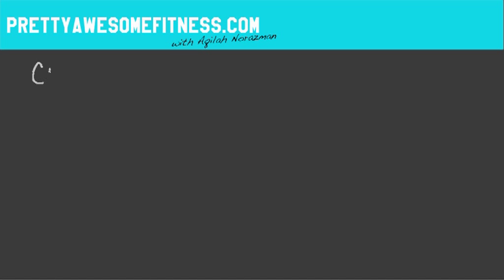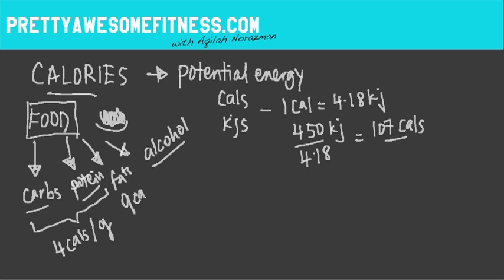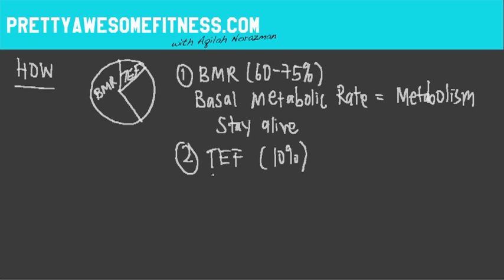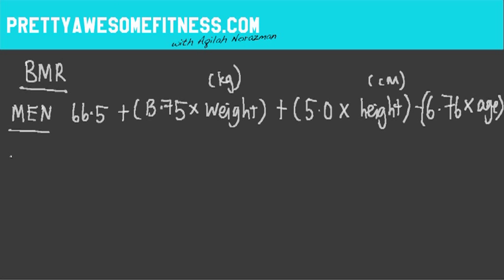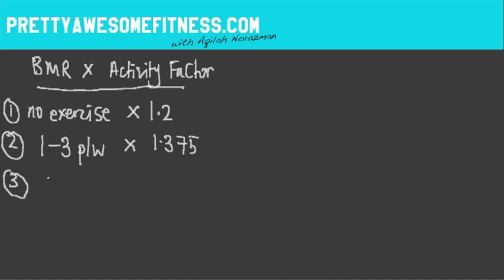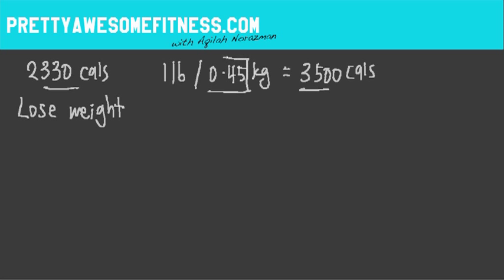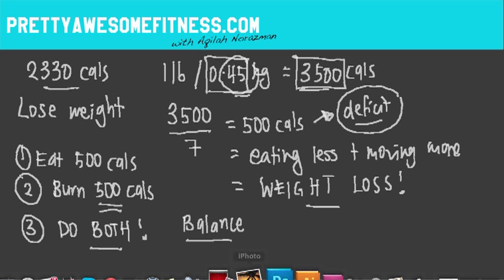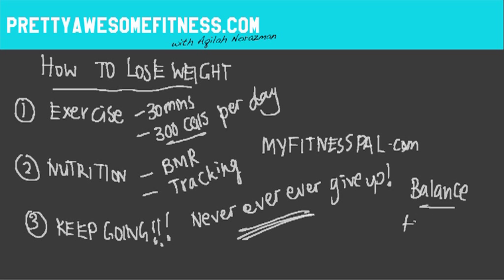Understand: Calories and Metabolism to Lose Weight! See Results!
Many times people frown at the idea of calories, but calories are not at all a bad thing. In this video, I teach using my electronic blackboard everything you need to know about calories, what they are, where they come from and most importantly, how you can use them to LOSE WEIGHT and SEE RESULTS.

These tutorials are very similar to what I teach my clients and many of them has seen weight loss success. There is no secrets to losing weight and I teach you how to do it in this video.

By the end of this video you will learn:

1) What are calories
2) Where do calories come from
3) How our body uses energy
4) BMR and how to calculate it
5) How to lose weight using our BMR and caloric needs

I will guide you step by step in this video so follow through! :)

If you need more help, check out my awesome I have nutrition and workout tips there.

This is my first time here. If you like this video, please share it as well. :)

How to lose weight for women
How to lose weight for beginners
How to lose weight sustainably
How to lose weight easily
How to lose weight without exercise
Weight loss
Weight loss for beginner
Weight loss for women
Easy weight loss
Calorie counting
Calories for weight loss
How to count calories
What are calories
Count calories
Electronic whiteboard
Nutrition
Metabolism